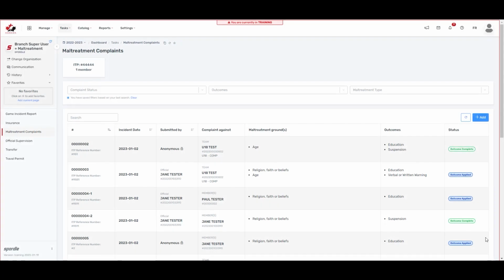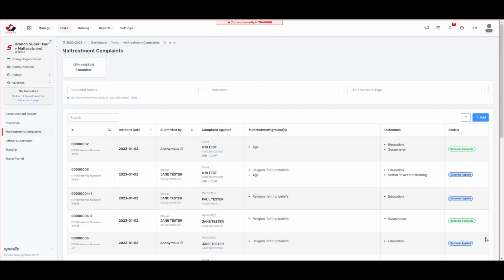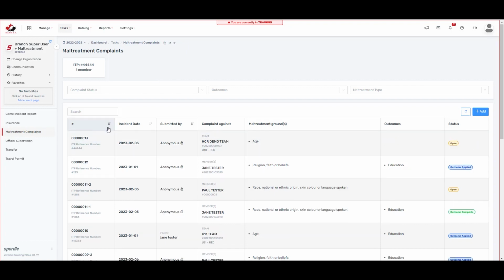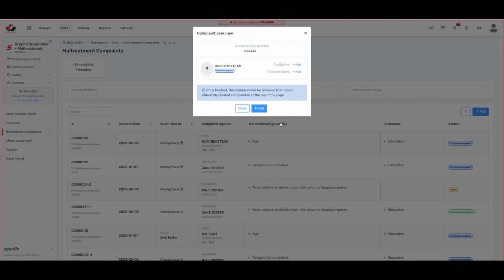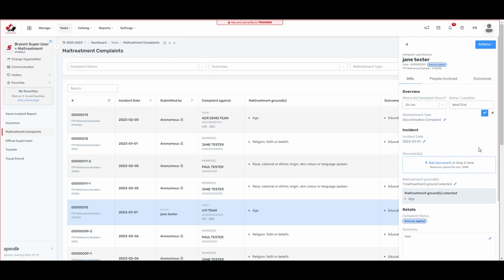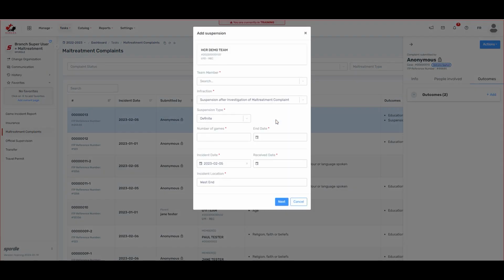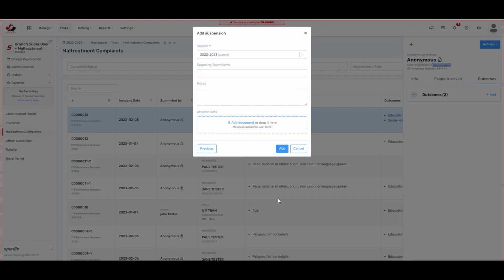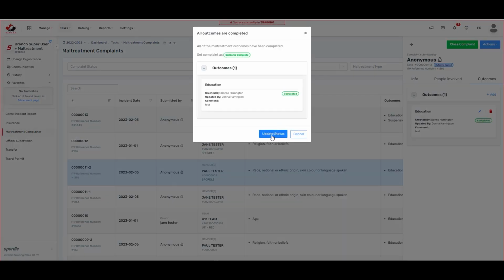Managing a complaint | Maltreatment